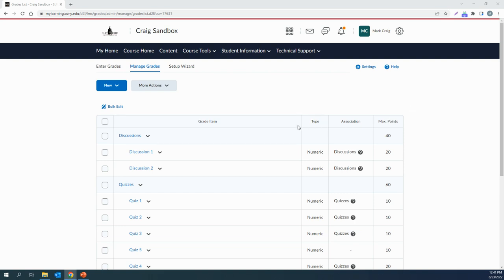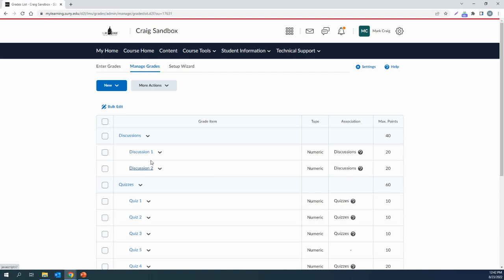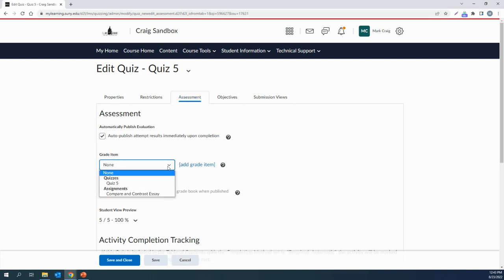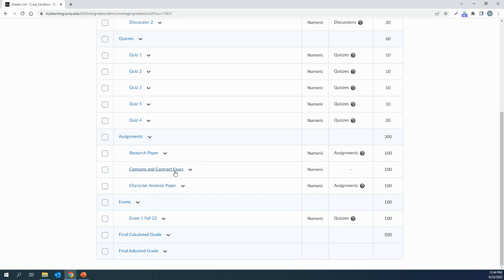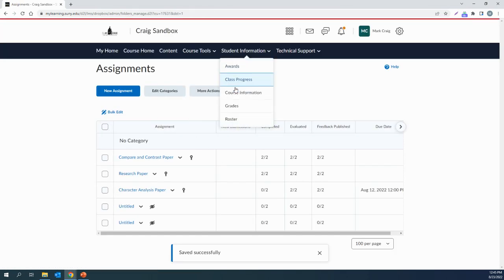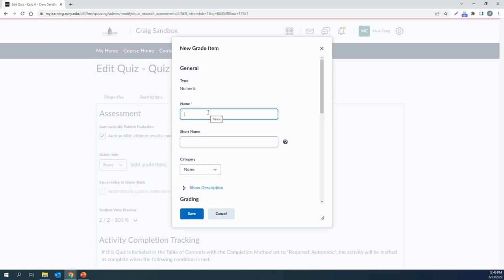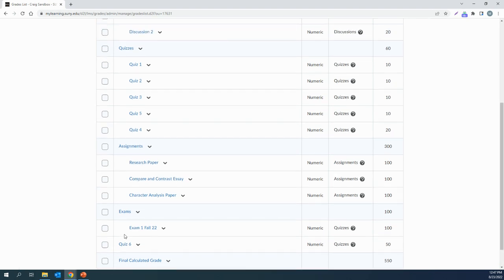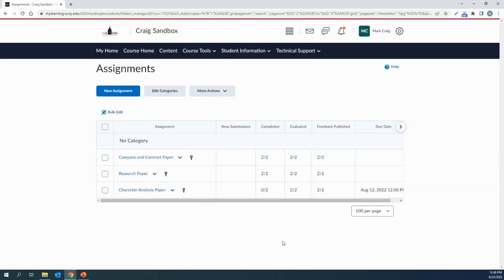Gradebook Setup Step 4 Linking Items